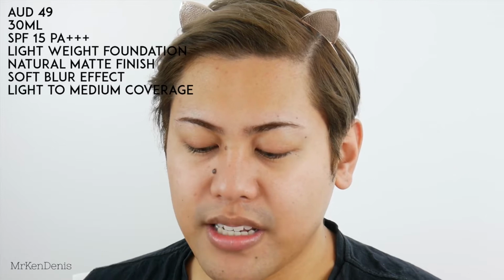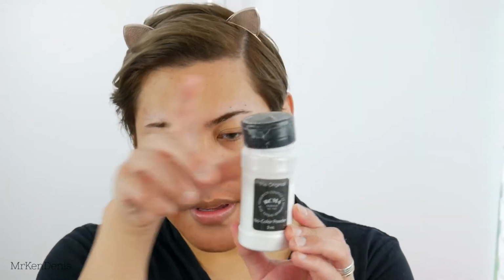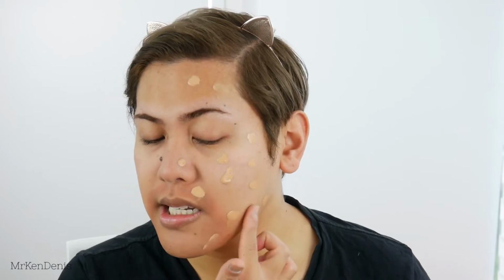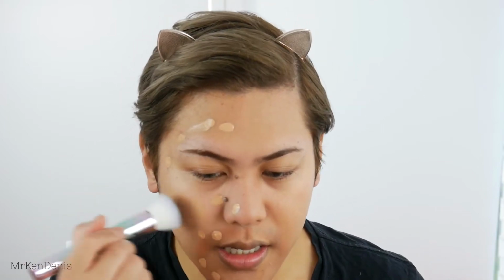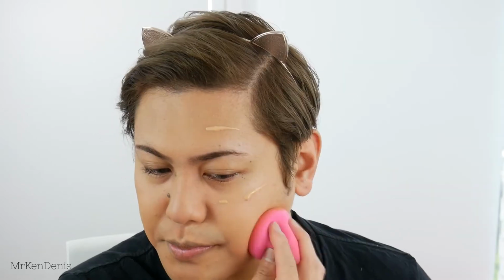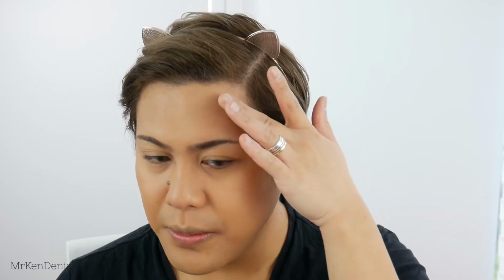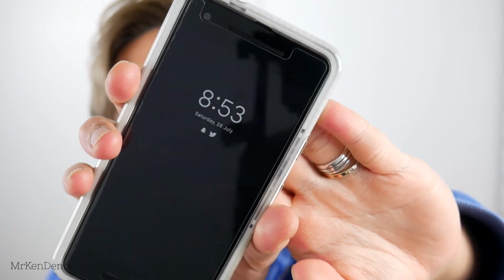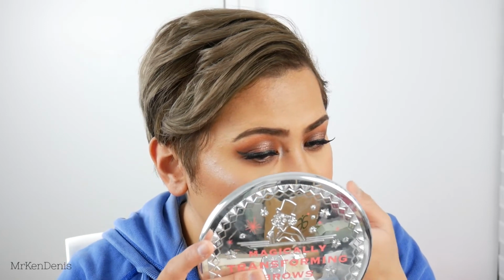HOW DOES IT DO WITH TEXTURED SKIN? BENEFIT HELLO HAPPY FOUNDATION | FIRST IMPRESSIONS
In this video I did a first impressions review on the Benefit Hello Happy Foundation. As I am male I have textured skin. I was interested to see how it did with my skin type.

If applied the foundation using a foundation buffing brush and beauty sponge. I was pretty surprised with the results.

💻Software: Final Cut Pro or Adobe Premiere Pro